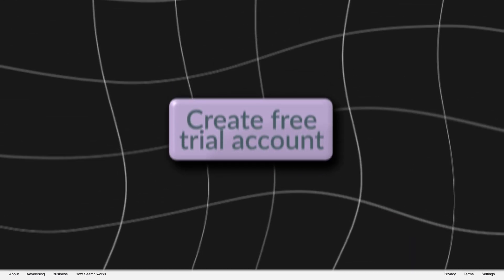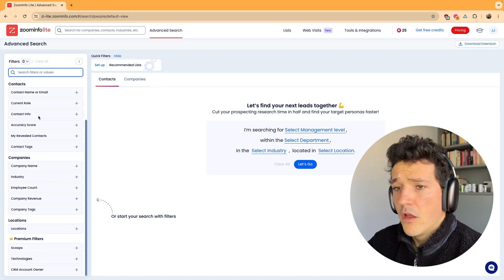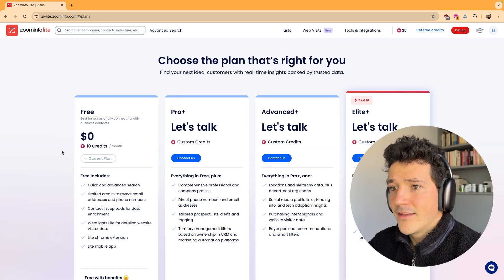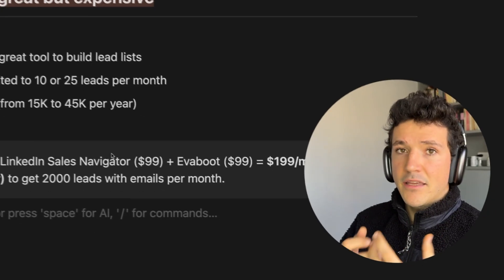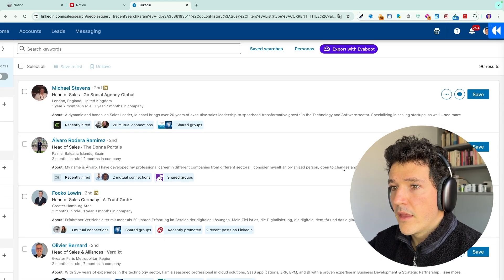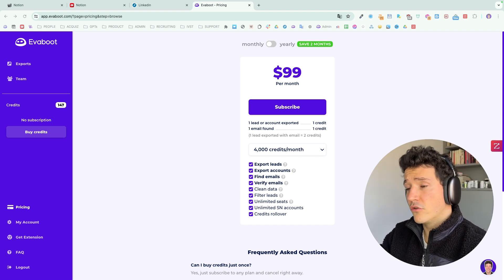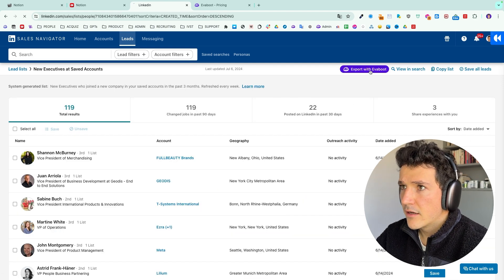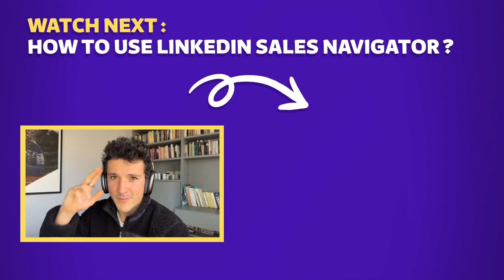How To Create a Zoominfo Free Trial Account? [2025]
Are you looking to harness the power of ZoomInfo for your sales and marketing efforts?

In this video, we'll guide you through the process of setting up a free trial account on ZoomInfo, giving you access to a vast database of business information that can boost your outreach strategy.

What You'll Learn:

1. Step-by-Step Account Creation: We’ll walk you through each step of the registration process, ensuring you set up your account quickly and easily.

2. Exploring Key Features: Get a sneak peek at some of the powerful features available with your free trial, such as advanced search capabilities and contact data insights.

3. Tips for Maximizing Your Trial: Learn how to make the most of your trial period with tips and tricks to leverage ZoomInfo’s tools for maximum impact.

By the end of this video, you’ll be equipped to explore ZoomInfo’s offerings and see how it can help you target the right leads and grow your business.

▬ USEFUL LINKS  ▬▬▬▬▬▬▬▬▬▬

0:00 - Intro
0:05 - Create a free trial account
2:52 - Zoominfo alternative
3:50 - Pricing
6:00 - Outro